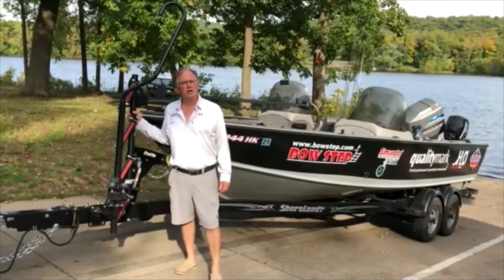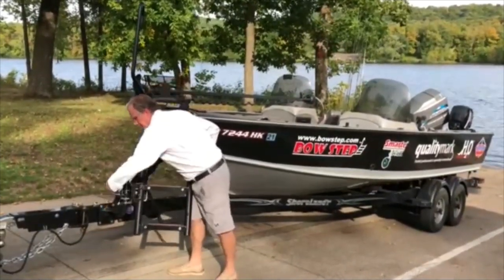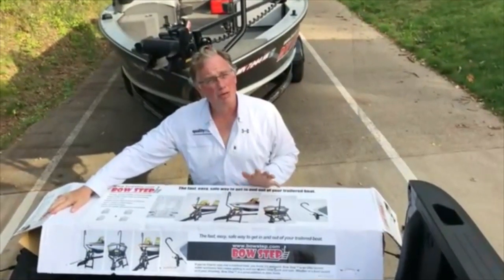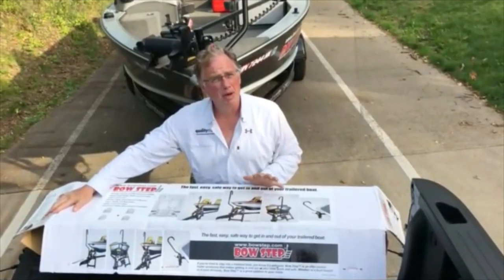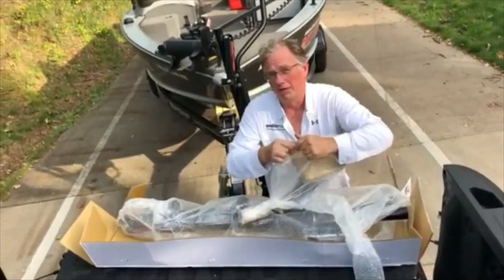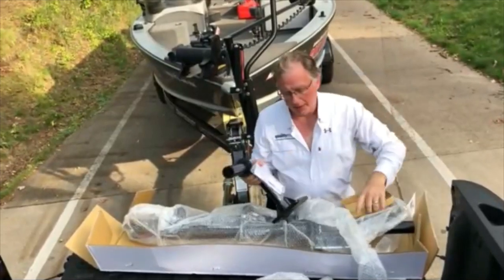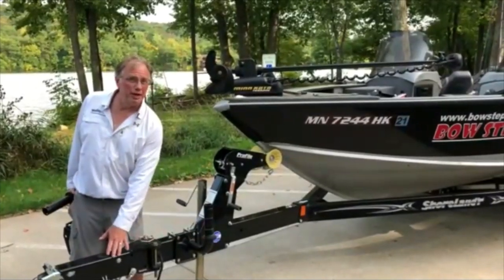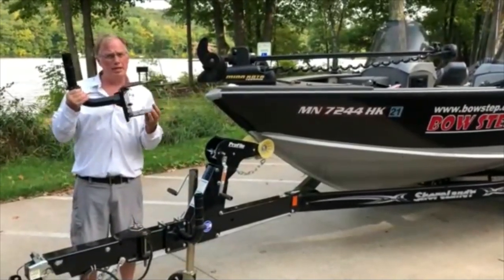Bow Step is the fast, easy, way to get in and out of your trailered boat.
If you've tried to step into a trailered boat, you know it's awkward. Bow StepTM is an aftermarket trailer accessory that makes getting in and out of your boat quick and safe.  Whether at the boat launch or in your driveway, Bow Step is a great addition to your trailer.